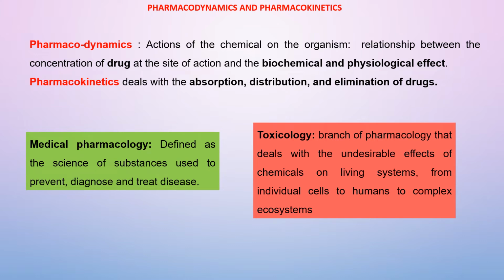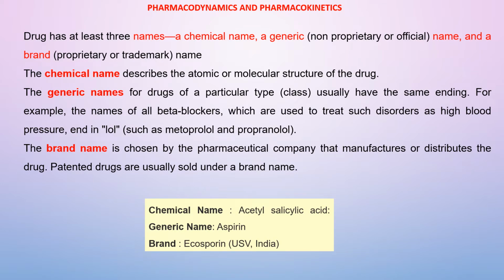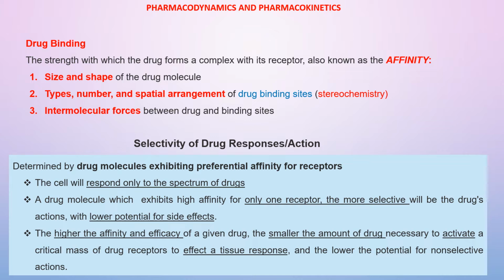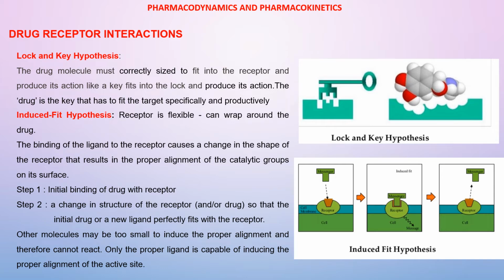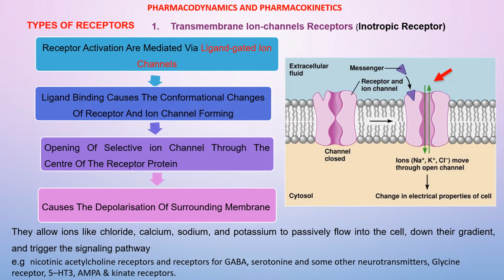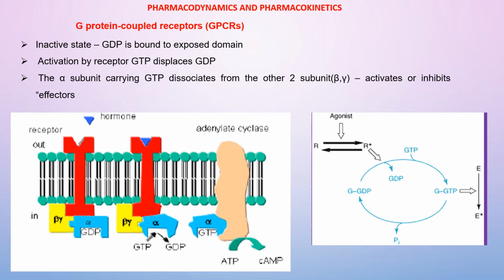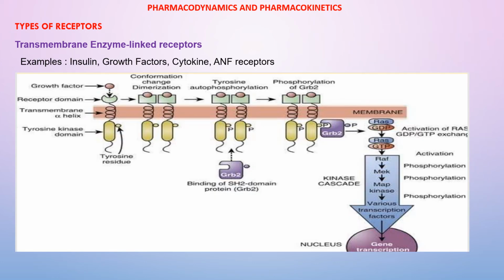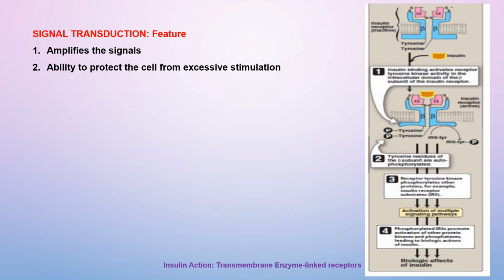Pharmacodynamics Part 1 Introduction and Drug Receptors